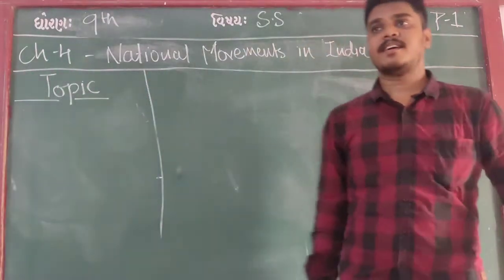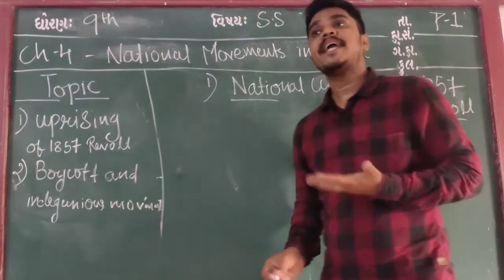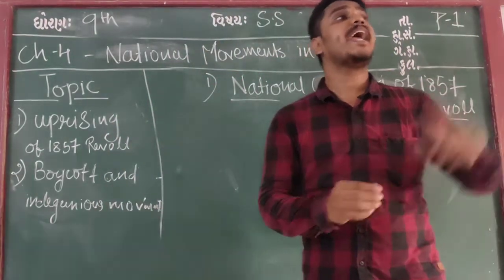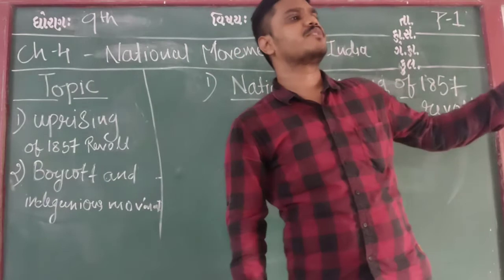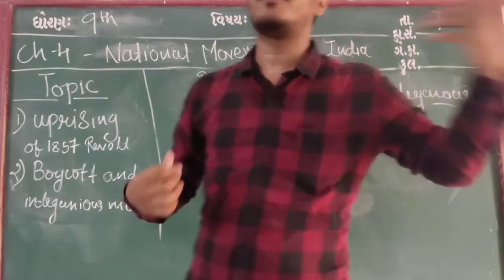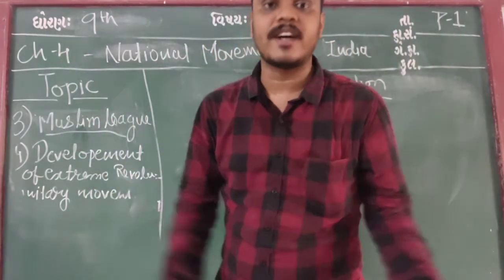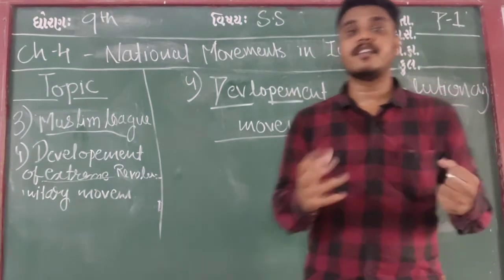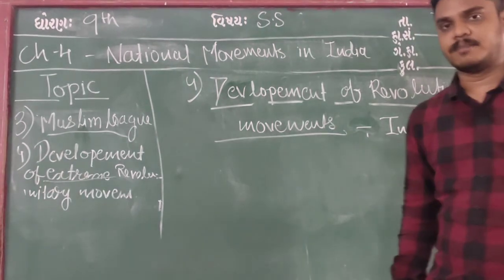ENG MED STD 9 SUB S S CH 4 P 1